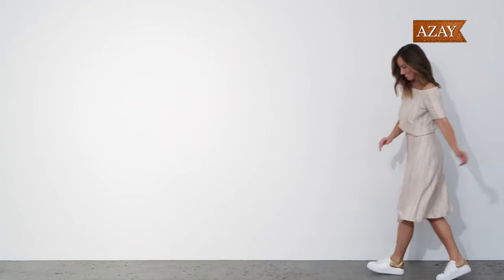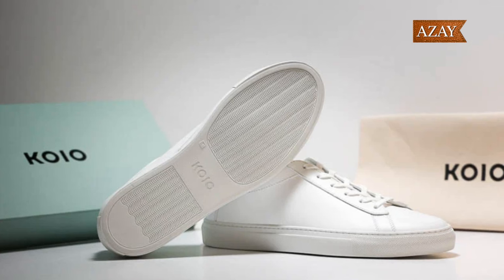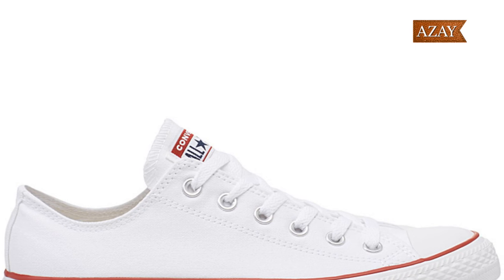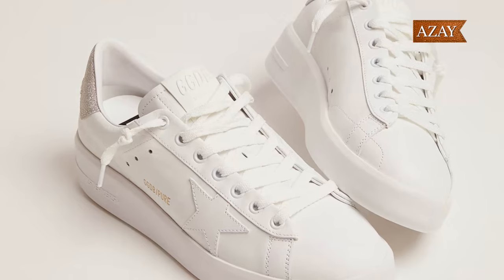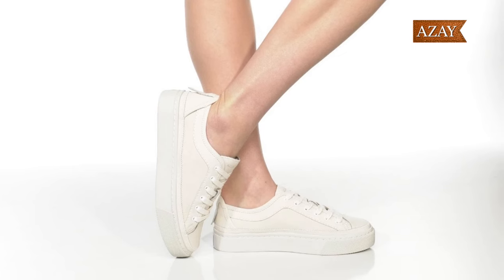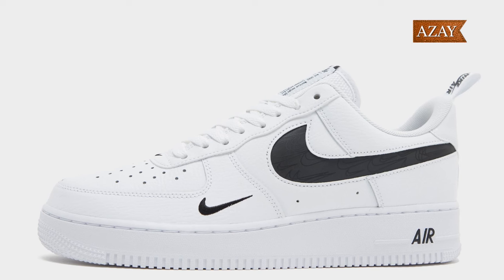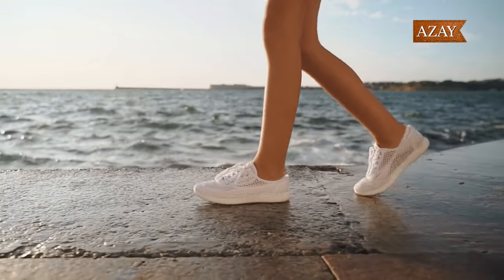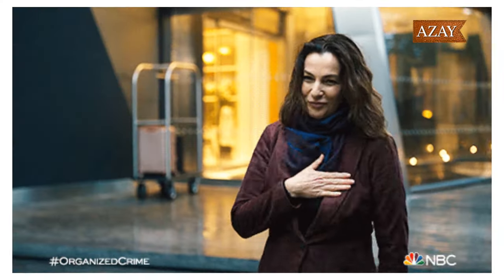What White Shoes are Trending? | 10 BEST WHITE SUMMER SNEAKERS 2024 - Azay White Sneakers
👟 Step into the hottest trends of 2024 with our latest video, "What White Shoes are Trending? | 10 BEST WHITE SUMMER SNEAKERS 2024 - Azay White Sneakers"! 🔥

As the summer vibes kick in, it's time to elevate your style game with the freshest and trendiest white sneakers of the season. In this must-watch video, we've curated a list of the 10 BEST WHITE SUMMER SNEAKERS that are making waves in the fashion scene.

Whether you're a sneaker enthusiast or someone looking to stay on top of the latest fashion trends, this video is your ultimate guide to staying stylish all summer long. Our spotlight is on the Azay White Sneakers, a top contender that embodies both comfort and style.

🌟 Key Highlights:
1. Discover the hottest white shoe trends for 2024.
2. Get an exclusive look at the 10 BEST WHITE SUMMER SNEAKERS.
3. Dive into the features that make Azay White Sneakers stand out from the rest.
4. Explore how these white sneakers effortlessly blend fashion and functionality for the perfect summer white look.

Join us as we unbox, review, and showcase the coolest white kicks that will undoubtedly elevate your best summer wardrobe. Don't miss out on the chance to stay ahead of the fashion curve and step out in style with the trendiest best white sneakers of the year!

👟 Ready to upgrade your shoe collection? Hit play now and let's explore the world of What White Shoes are Trending and the 10 BEST WHITE SUMMER SNEAKERS for 2024! 👟✨